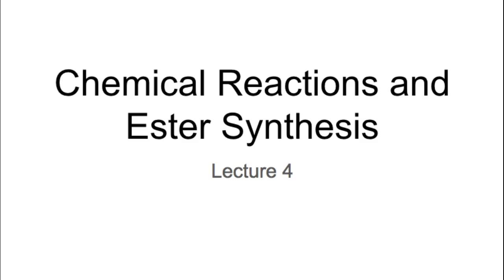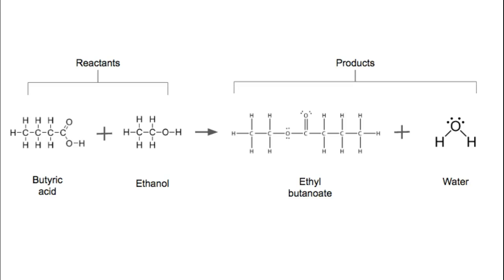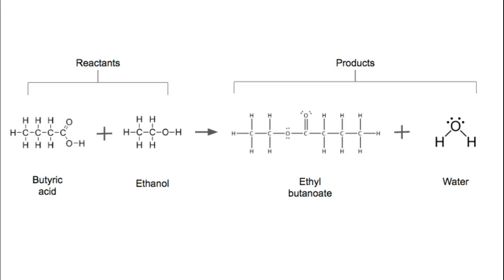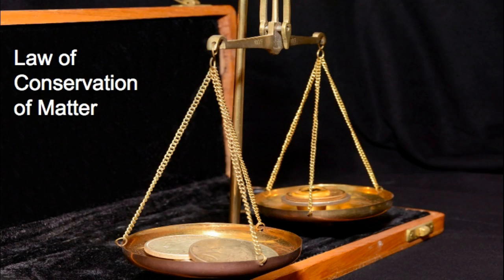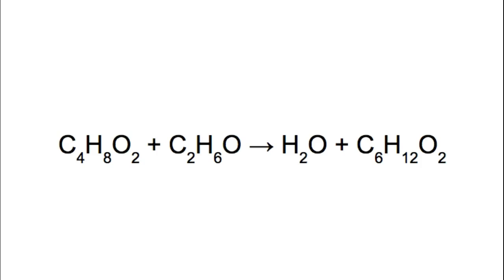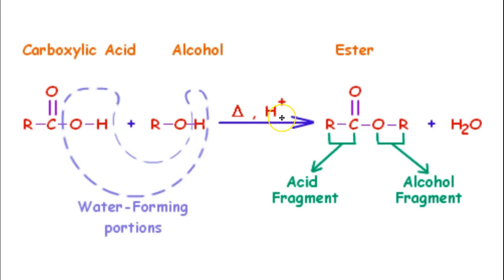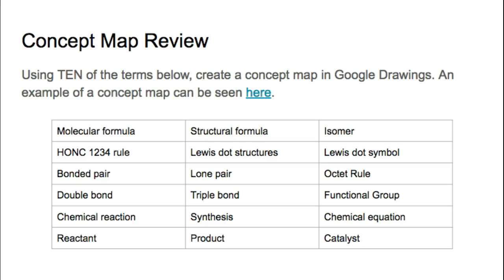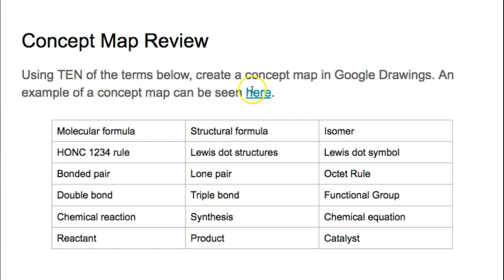Chemical Reaction and Ester Synthesis